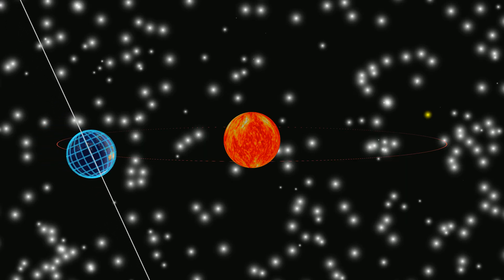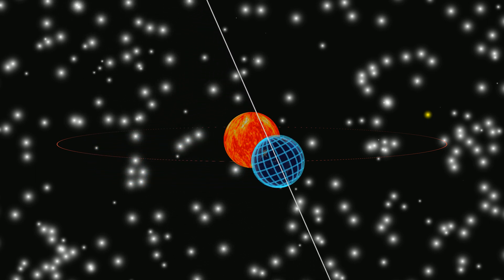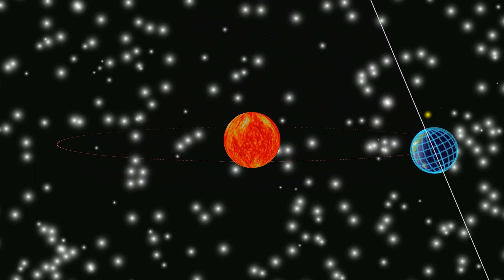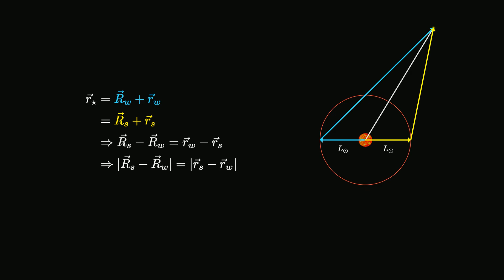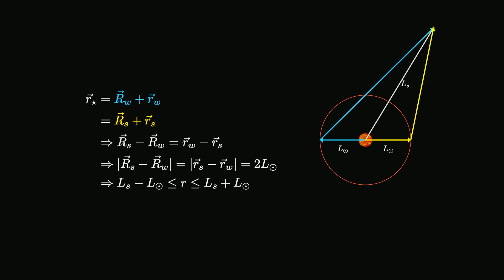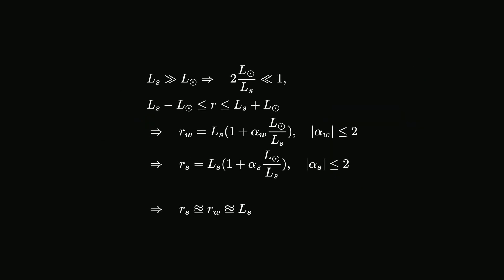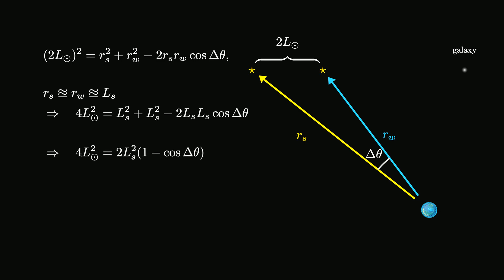2023 F=ma Physics Olympiad Exam Question 23 Solution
Parallax Equation, Reference Frames, Small Angle Approximation

An astronomer on Earth, which is a distance L⊙ from the Sun, observes a star and galaxy. The star is a distance Ls ≫ L⊙ away, and the galaxy is much further away than the star. Throughout the year, the angular distance between the star and galaxy appears to vary, reaching a minimum of 2 arcseconds on January 1st and a maximum of 2.5 arcseconds on July 1st. (One degree is equal to 3600 arcseconds.) Assume the Sun, star, and galaxy do not move relative to each other, and that the Earth’s orbit lies within their plane. What is the ratio Ls/L⊙?